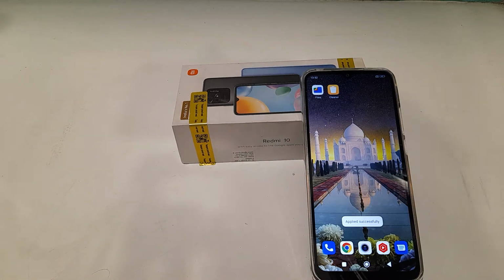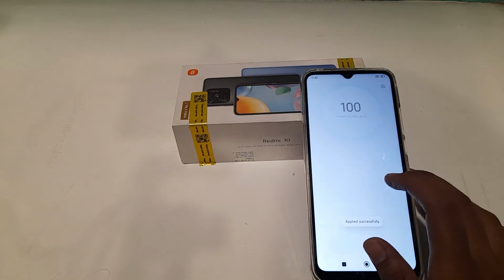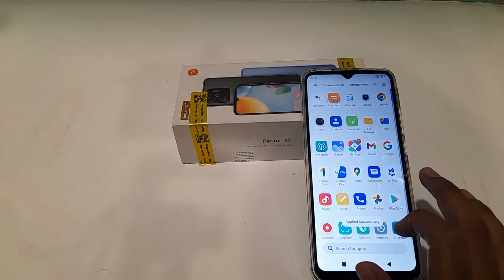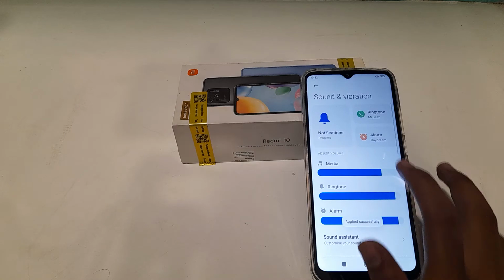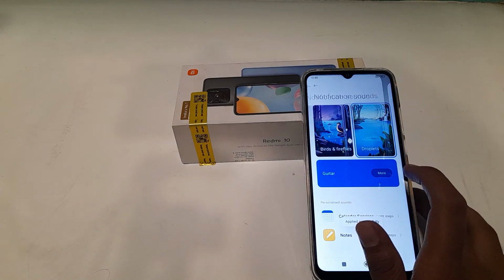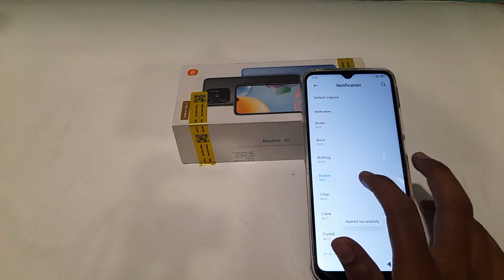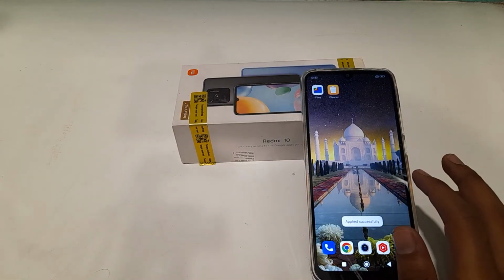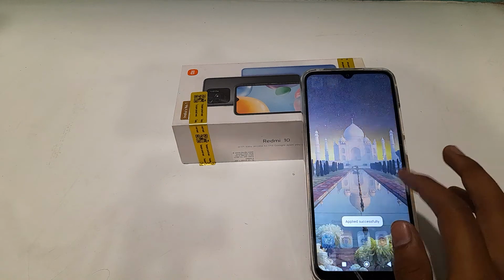How to set Notification Ringtone in Redmi 10 phone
How to set notification ringtone in redmi note 9 phone,
how can you set notification ringtone in redmi 9i sport phone,
how to use notification ringtone in redmi 9A sport phone,
notification ringtone ko kaise lagate hai,
notification ringtone ko kaise set kare,
notification ringtone ko kaise lagaye Redmi phone mein,
notification ringtone in redmi 10 mobile
How to use
Secret setting
Hide features